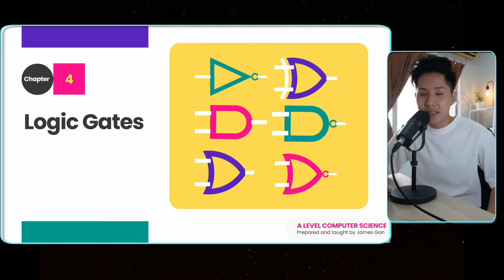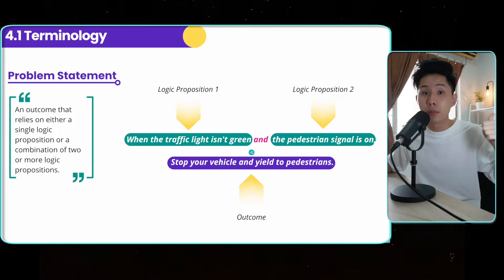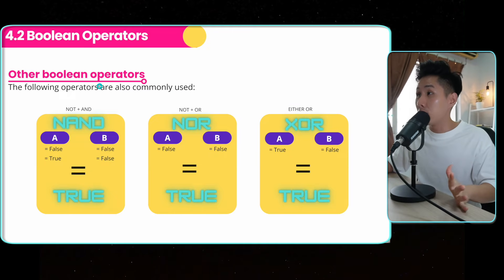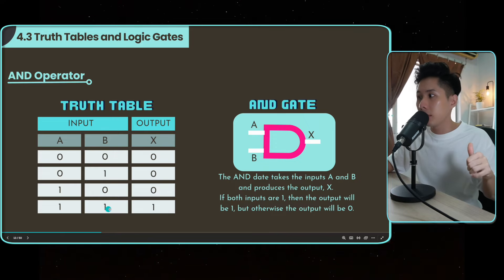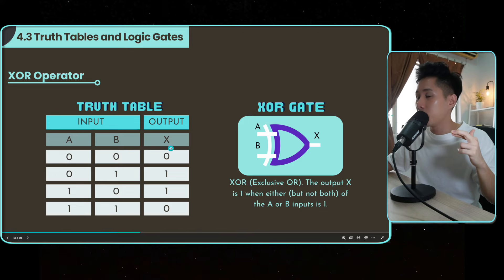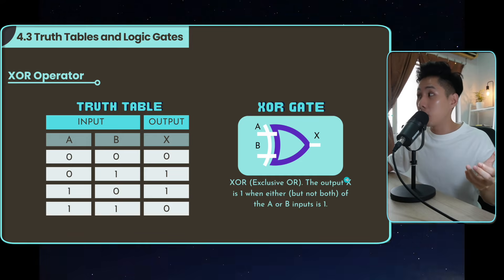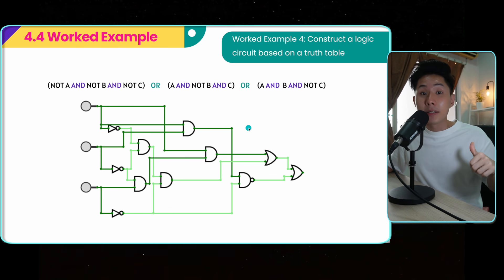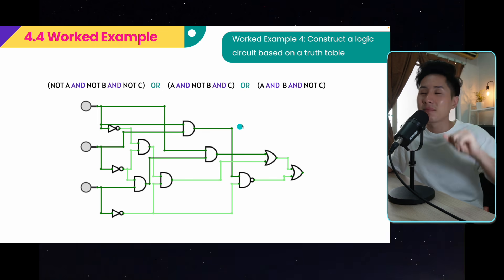AS & A Level Computer Science (9618) - Chapter 4: Logic Gates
0:00 Terminology (Logic Proposition, Problem Statement)
2:10 Boolean Operators
4:40 Truth Tables and Logic Gates (AND, OR, NOT, NAND, NOR, XOR)
8:42 Worked Examples for Frequently Asked Exam Questions

Thanks for supporting, super grateful for each of you!